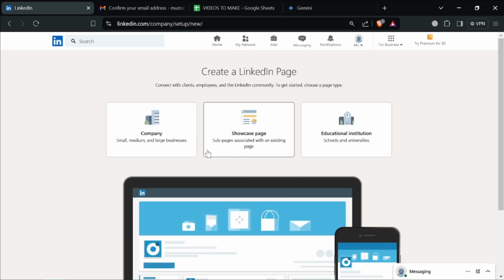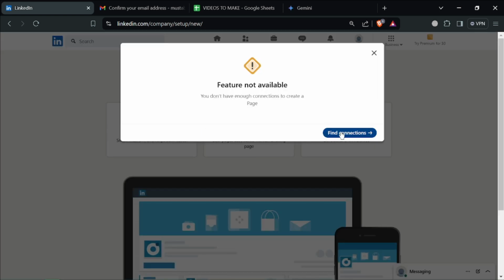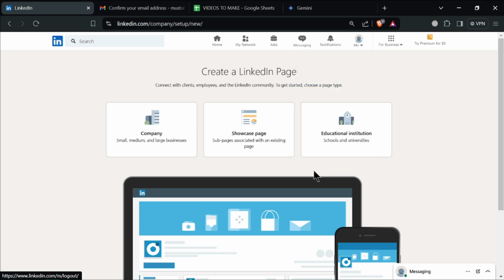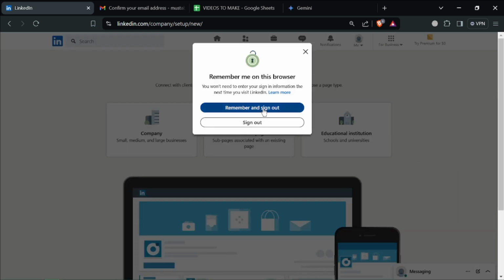How to Create a Linkedin Company Page [easy]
Create Your Business's Online Hub: A LinkedIn Company Page! (LinkedIn CompanyPage)

Want to connect with your audience on LinkedIn? Creating a company page is easy!  Just log in to LinkedIn, click "Create," choose "Company Page," select your page type, and fill in your company details. It's that simple!